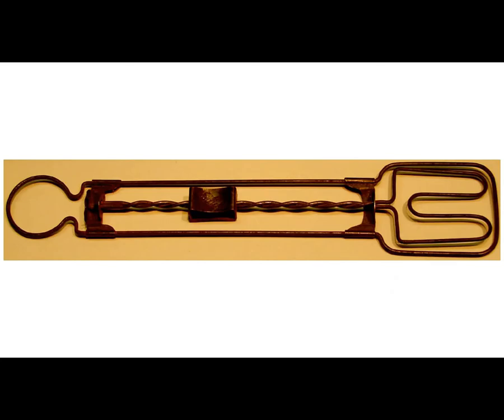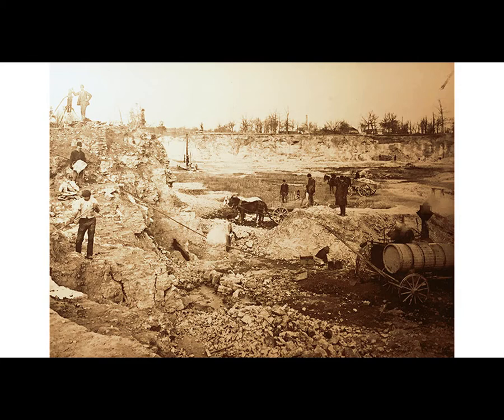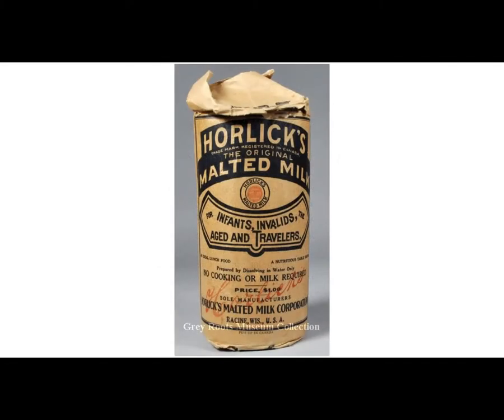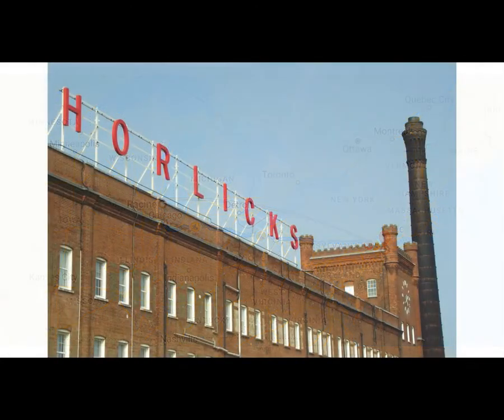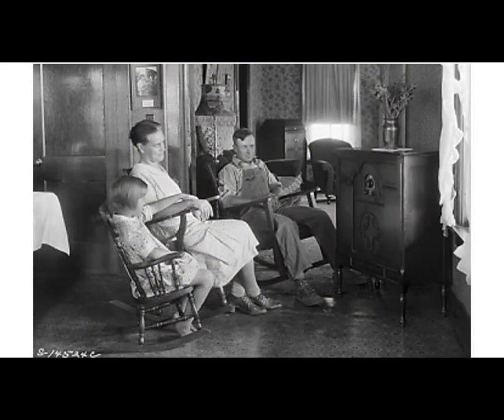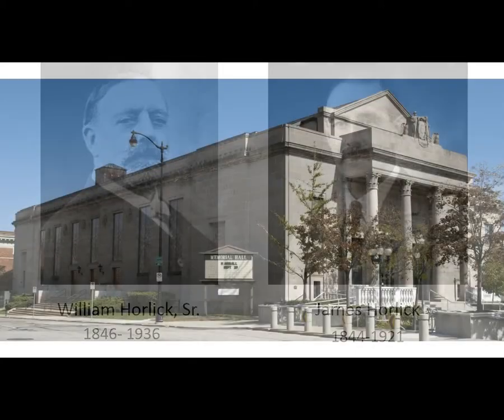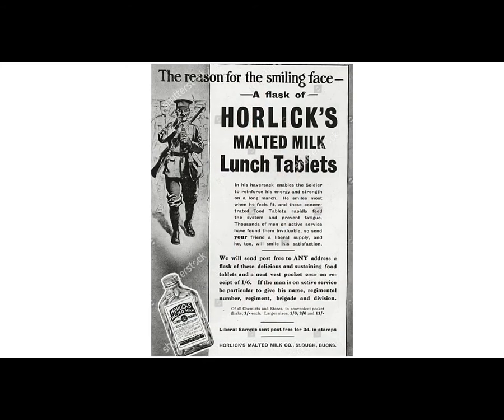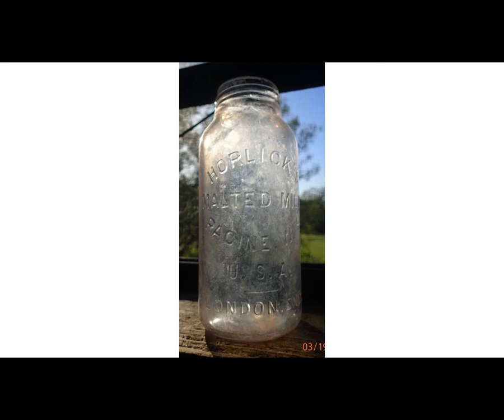Horlick's Malted Milk | Antique Bottle Stories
I am an antique bottle collector, and my favorite part of collecting these old bottles is the old stories that come with them. Join me as we look at the histories of my bottle collection.